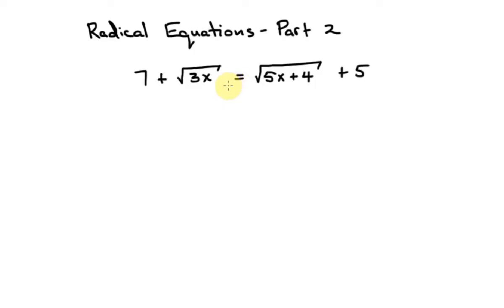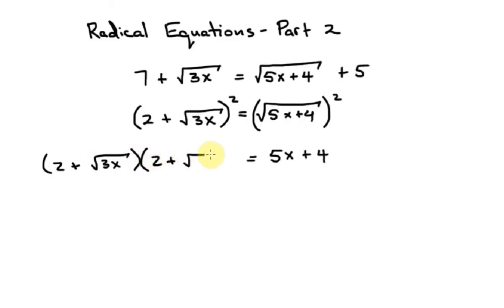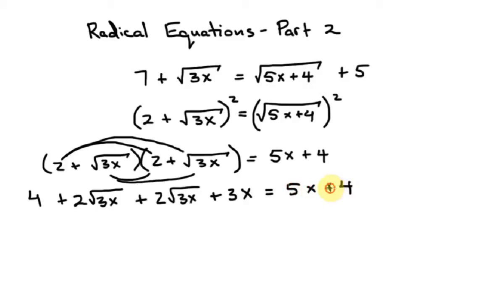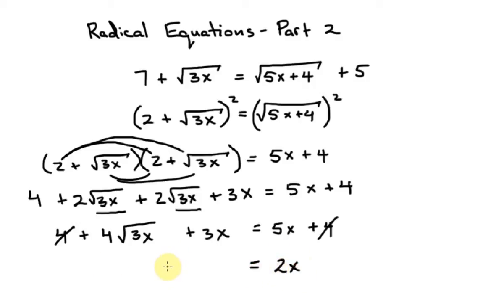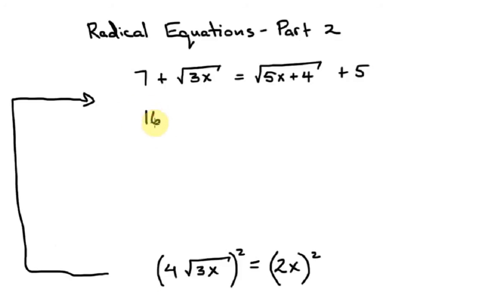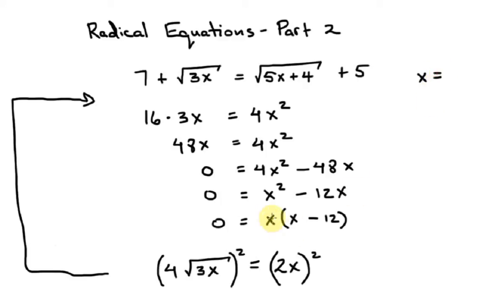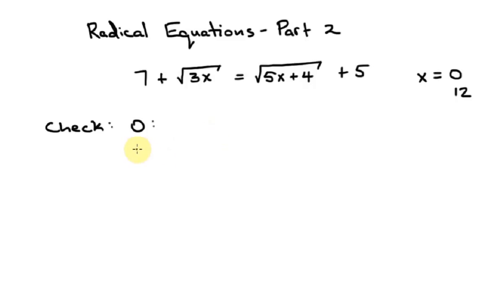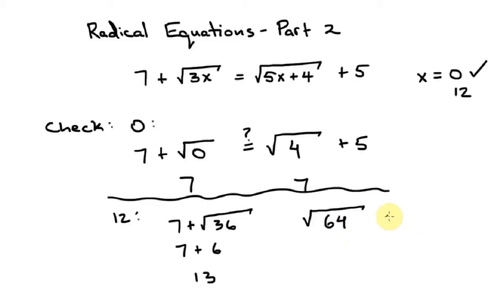Radical Equations - Part 2